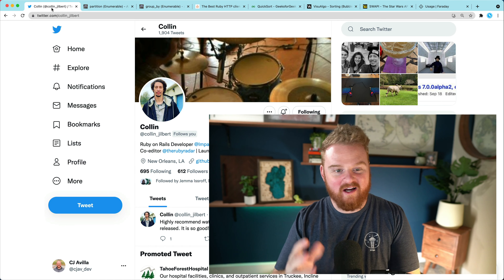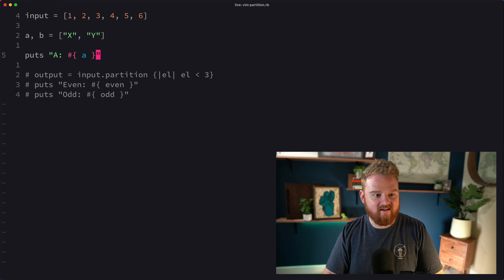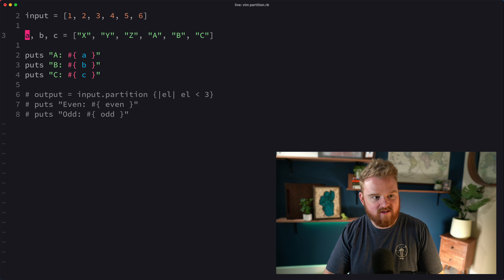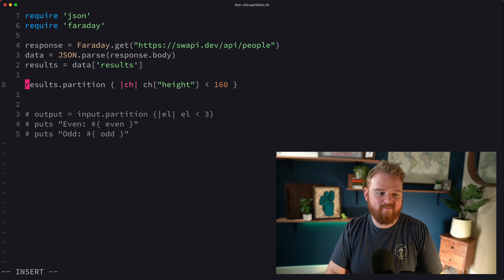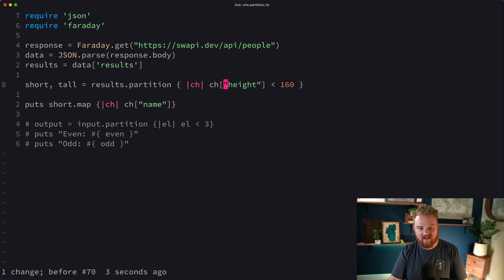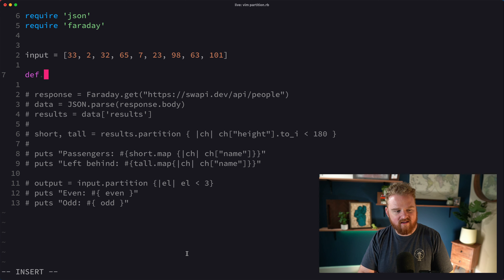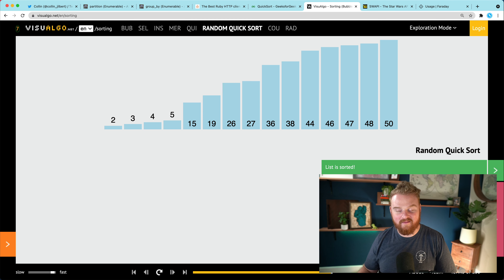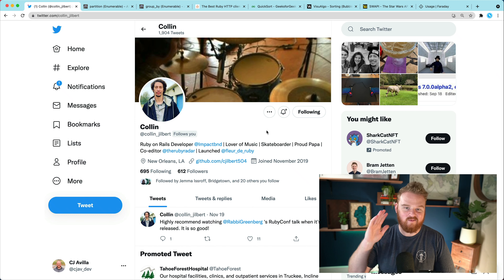partition, destructured assignment, and quicksort! in ruby